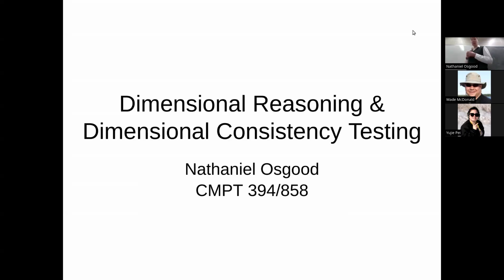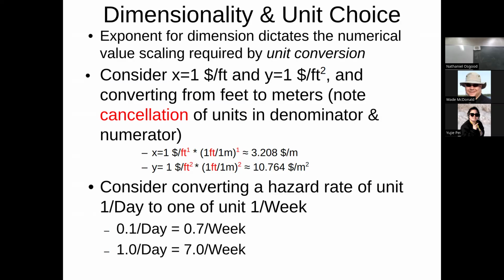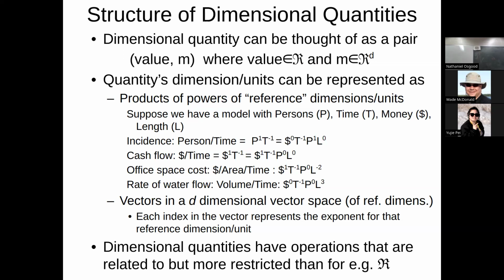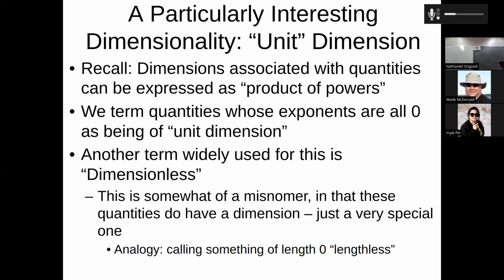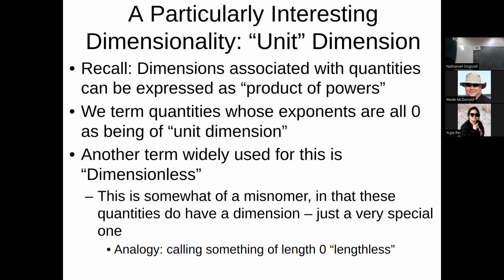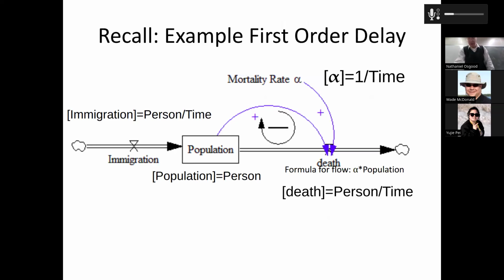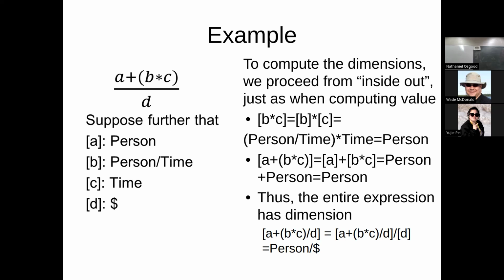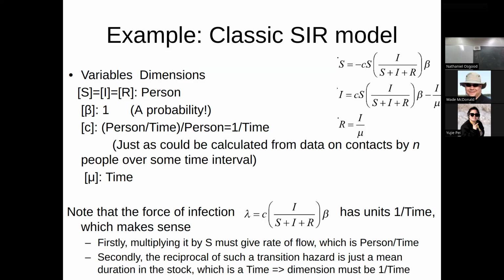CMPT 394/858: Dimensional Analysis Basics, Part 2